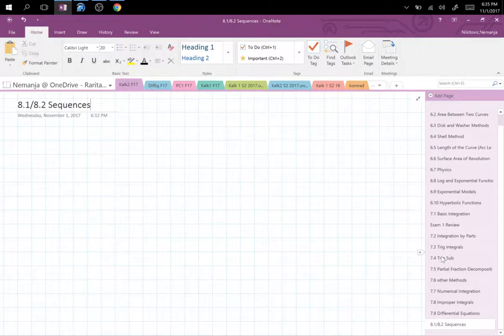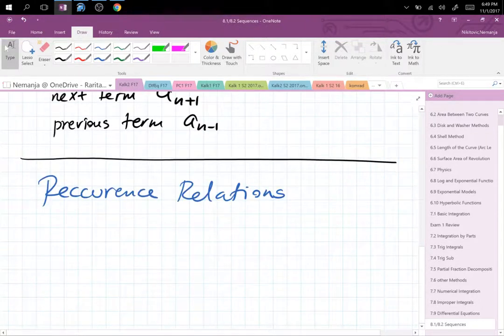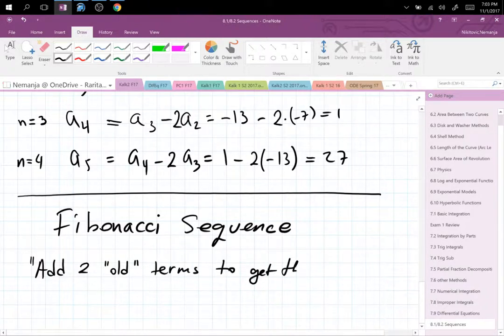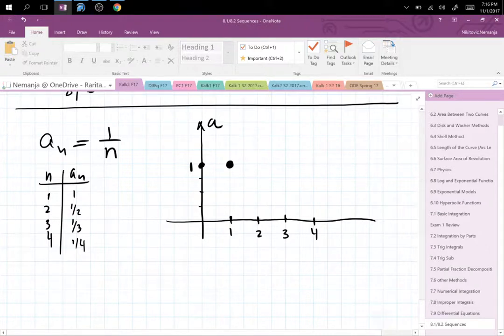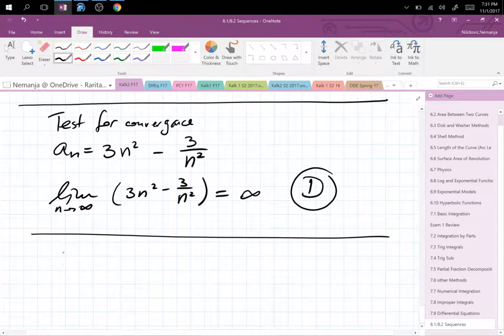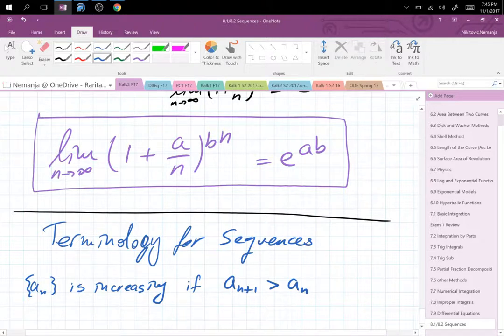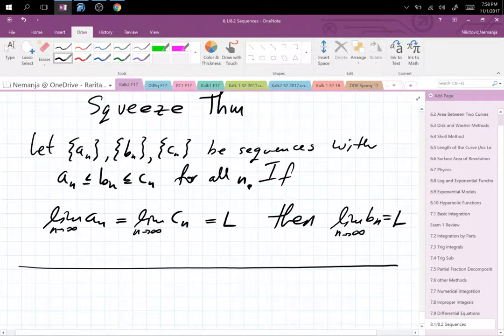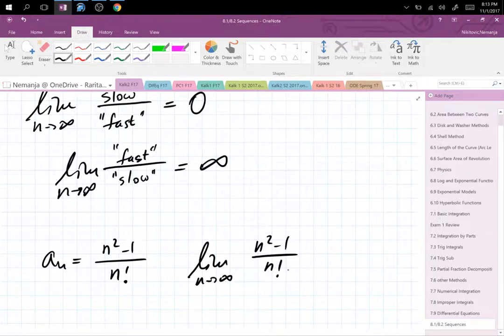Nik's Live Calculus Stream (Calculus2 8.1/8.2 Sequences)